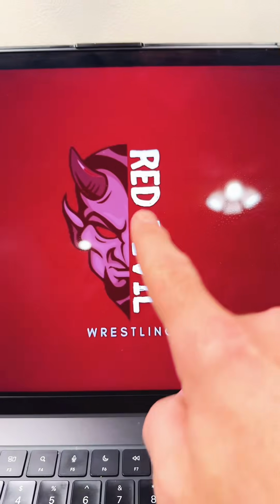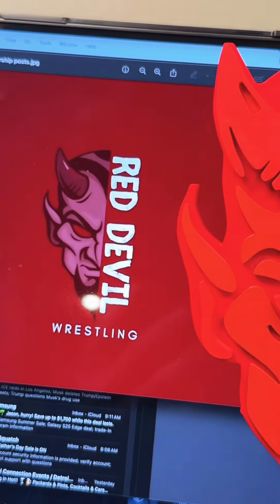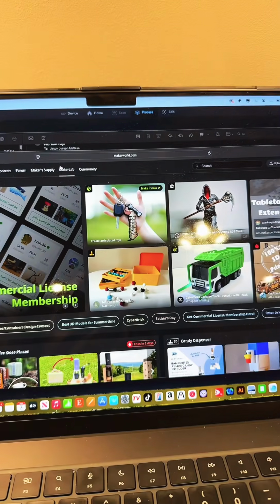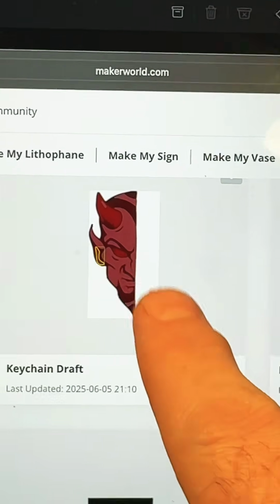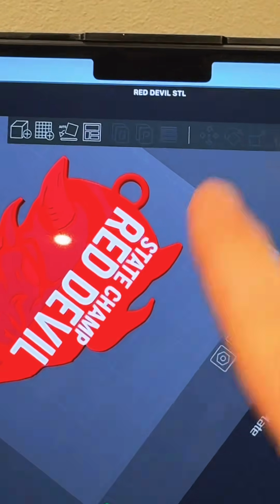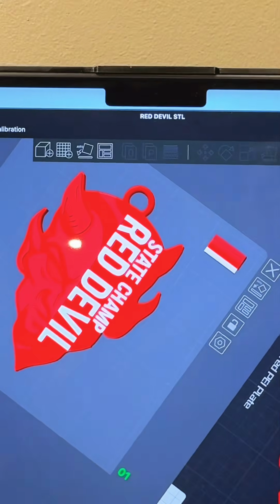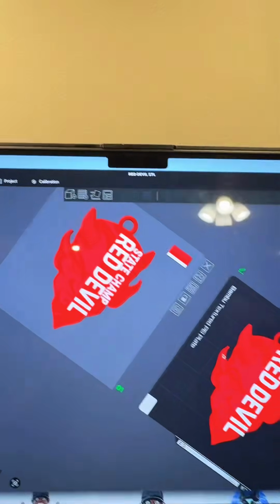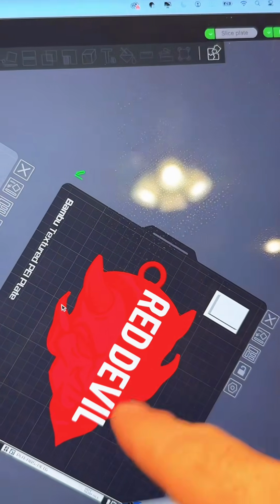Using ChatGPT to make 3D Prints